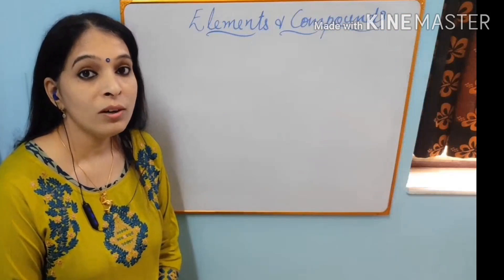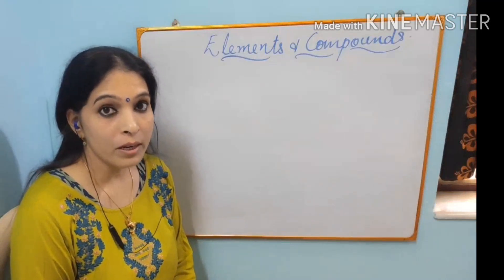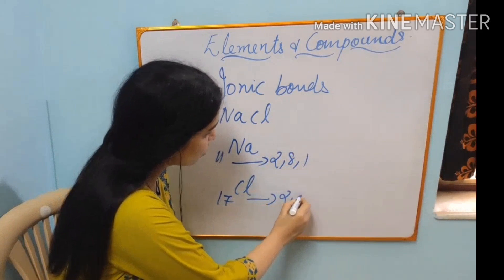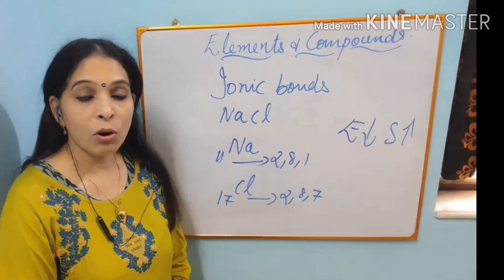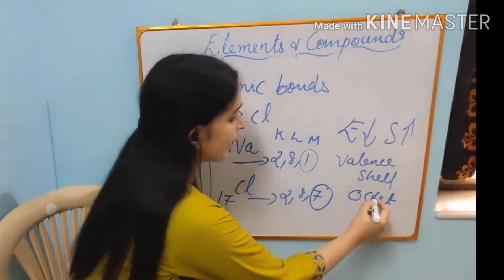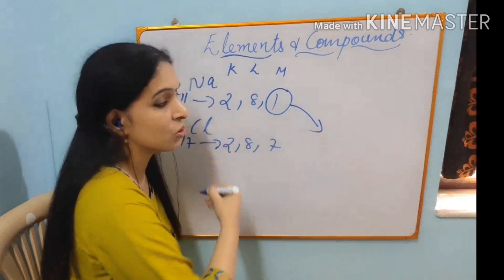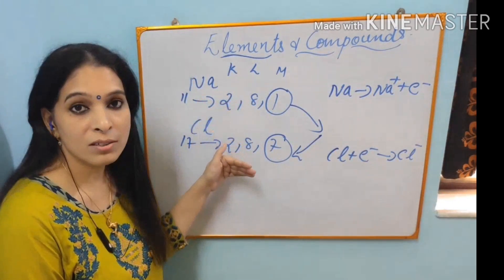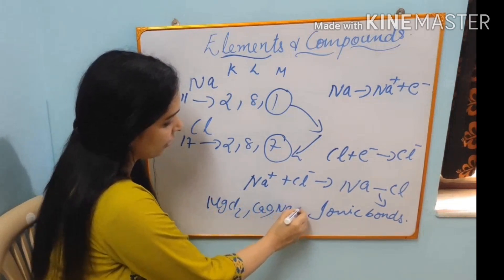Basics of Chemistry Part 3: Formation of compounds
This is the third part of the playlist: Basics of Chemistry intended to make chemistry easy to learn